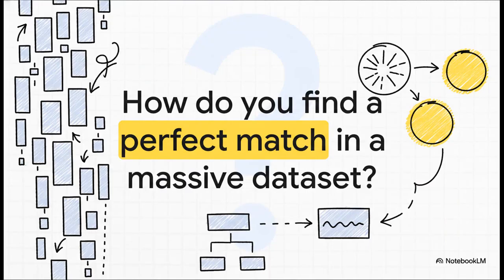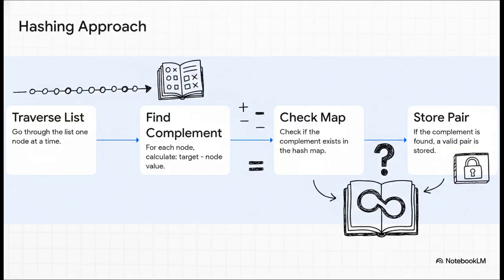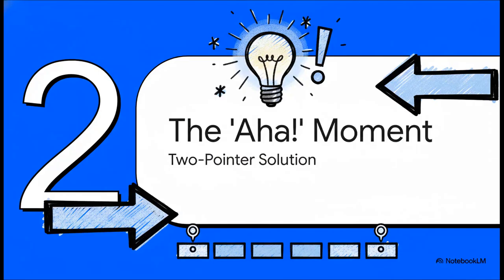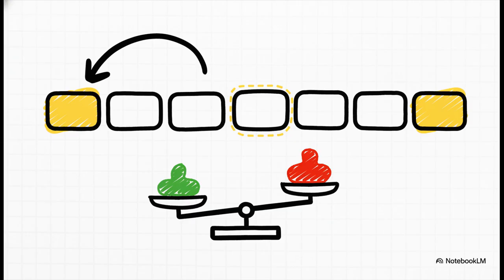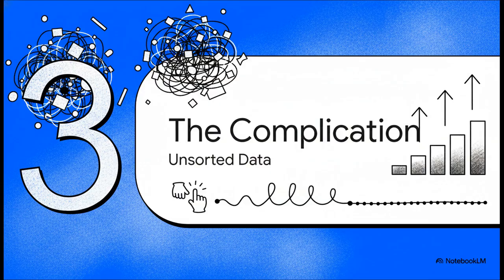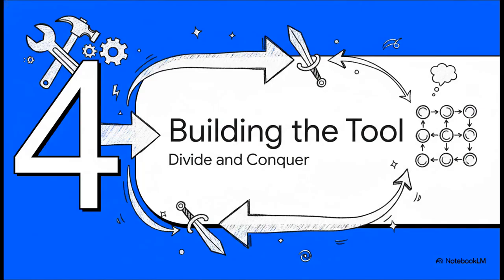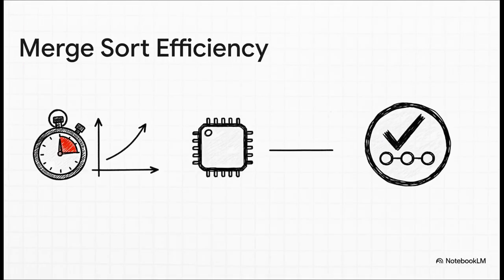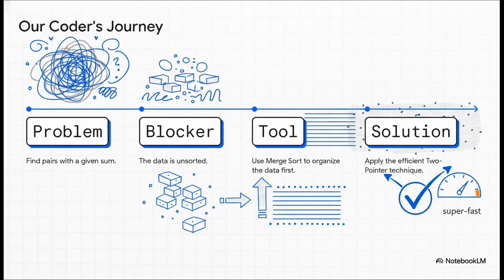LINKED LIST:Chaos to Clarity